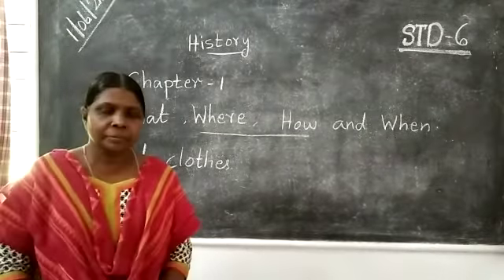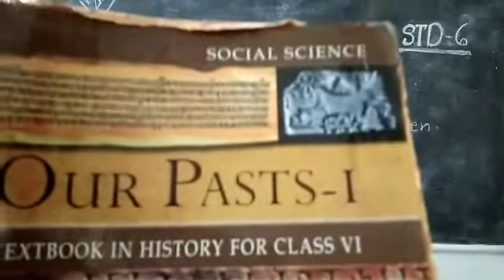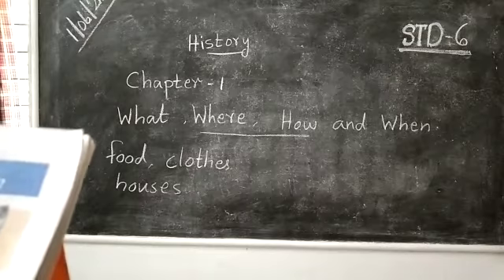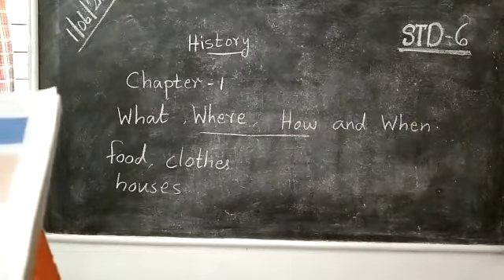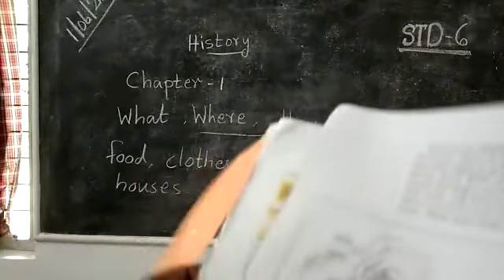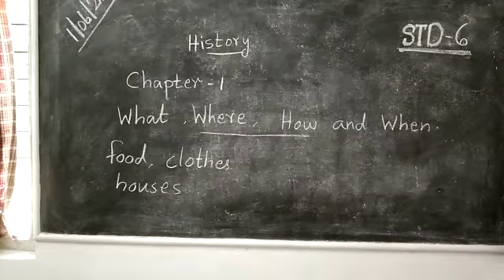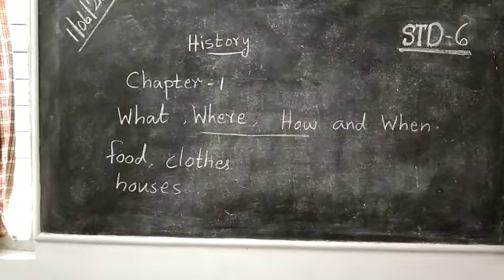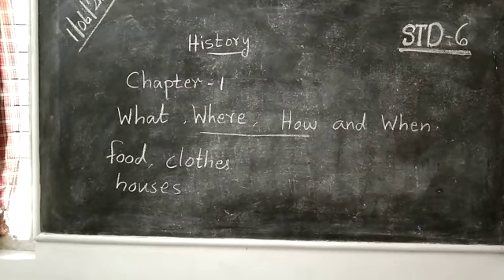Std 6- History ch1 What, Where, How &When